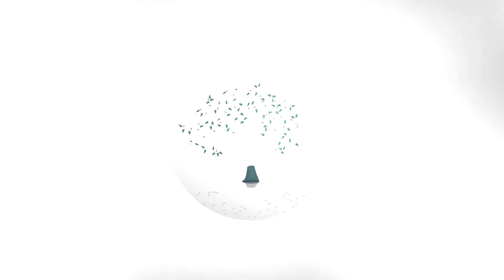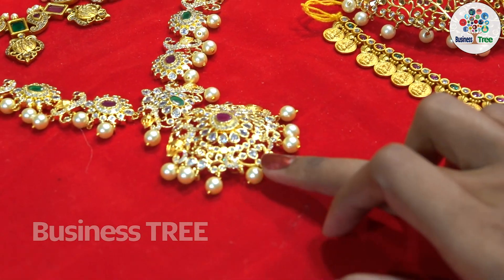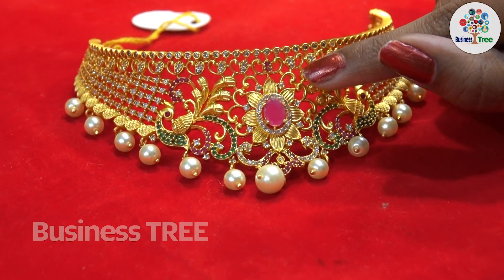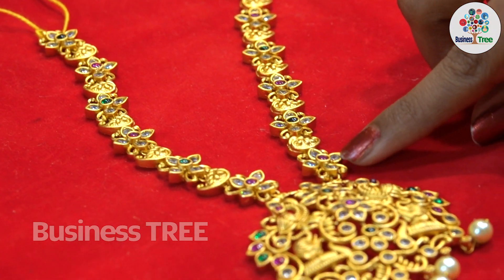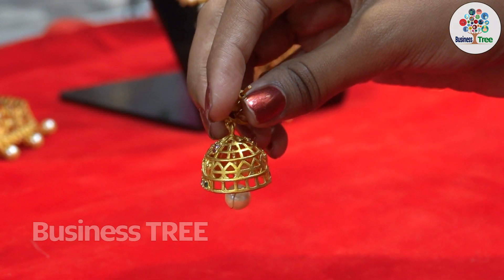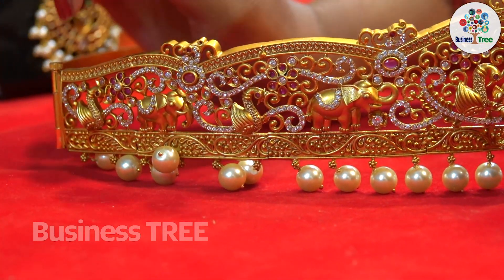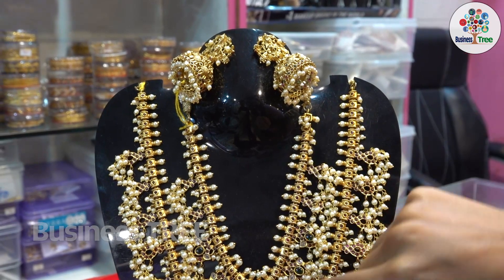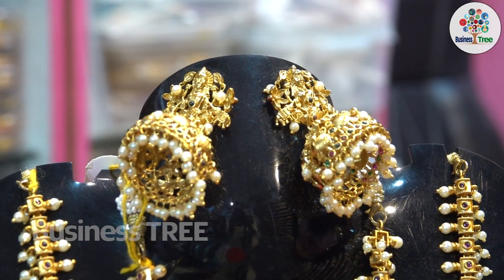Matte Finishing Jewellery | Matte Finish Jewellery Collections | Latest Jewellery Colllection | BT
For Your Business Promotions

Business Tree Channel is The Home of multiple businesses..